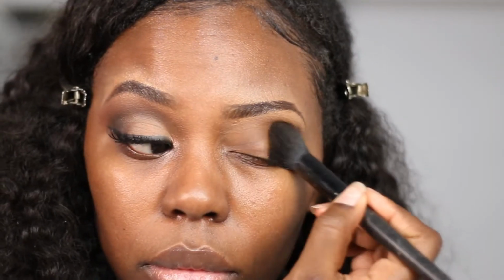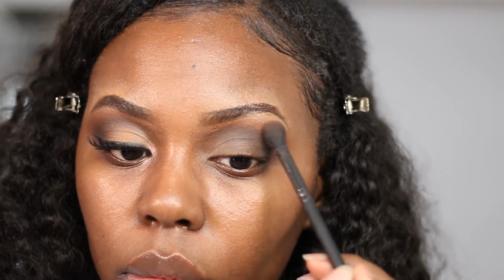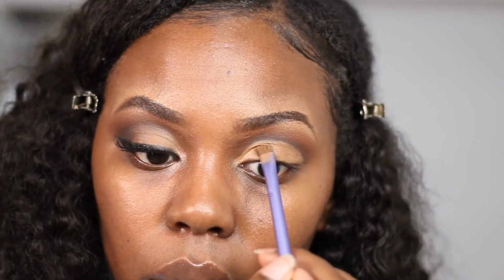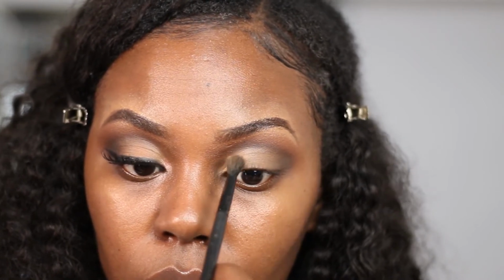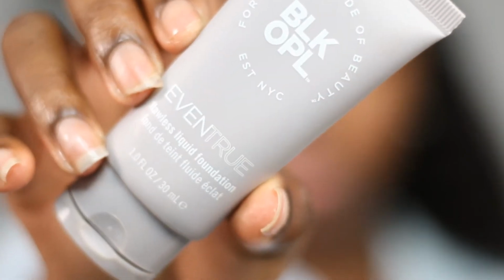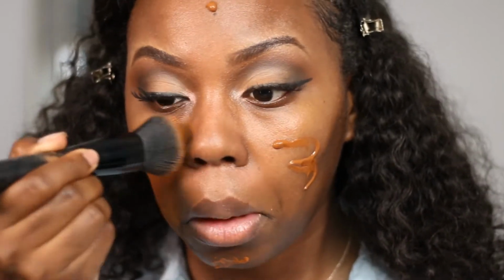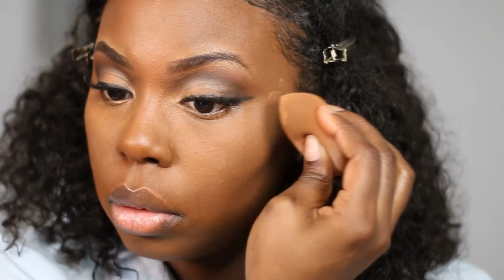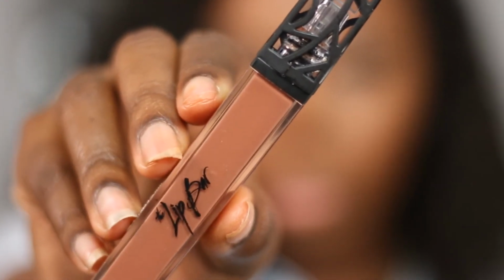BLACK OWNED BRANDS @ THE DRUGSTORE! | FULL FACE | TIANAJBEAUTY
Hi! In today's video, I will be doing a full face of makeup using all BLACK OWNED brands at the drugstore. I was really happy to find more black owned businesses being offered at the drugstore.

Come follow me on other social media!